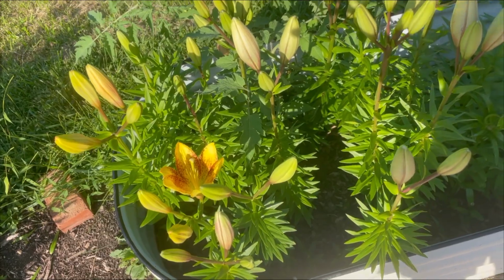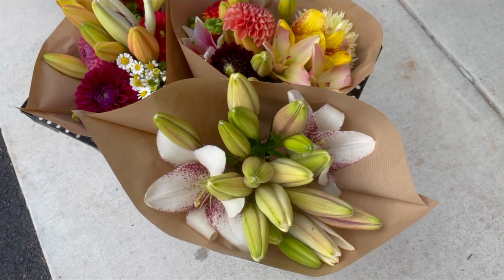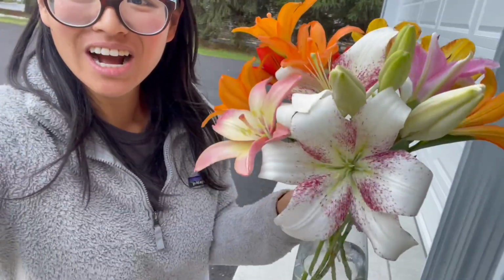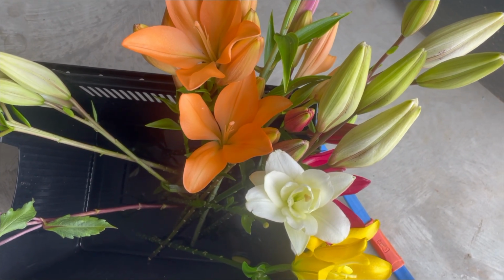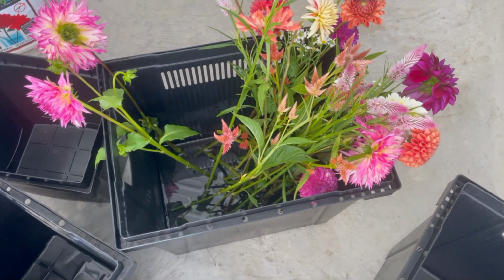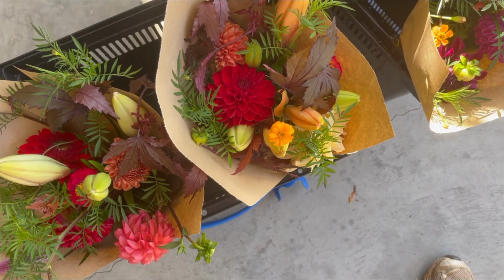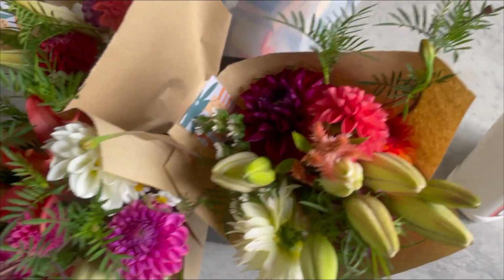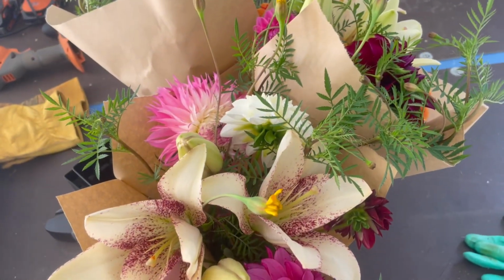Exploring a new sales outlet (local store) & "blueprint" for cold calling + update on LA hybrids!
After my interview with Melinda of @springdaleflowerfarm, I felt inspired to call on a local country store / farm to sell my flowers. I talk about how our pilot first two weekends went, a "blueprint" for cold calling, financials, and of course a LA Hybrid Lily update!